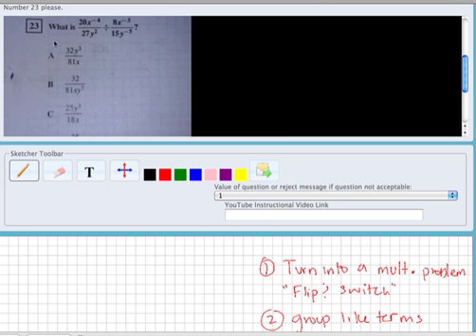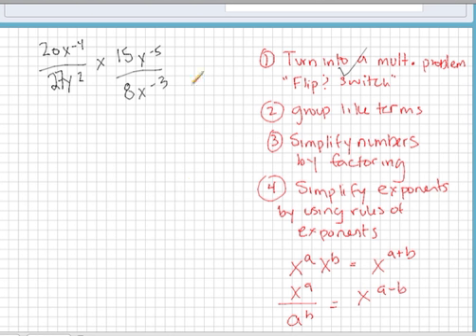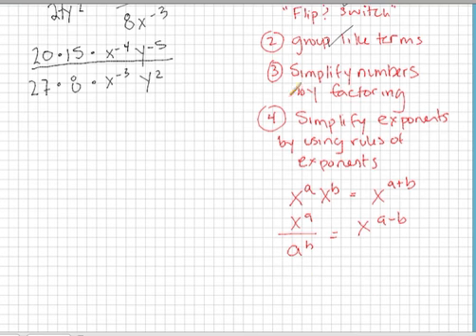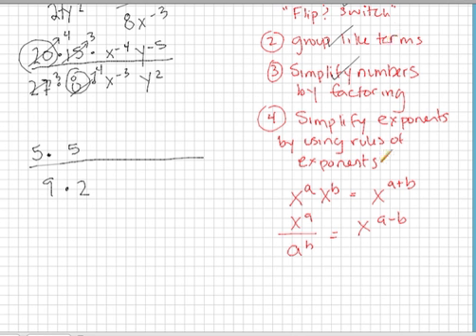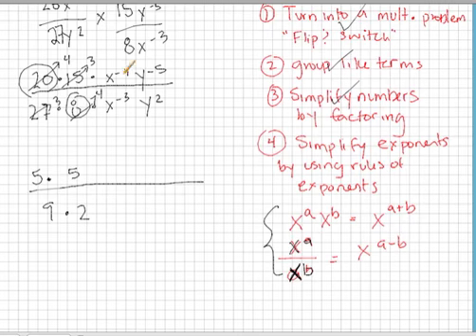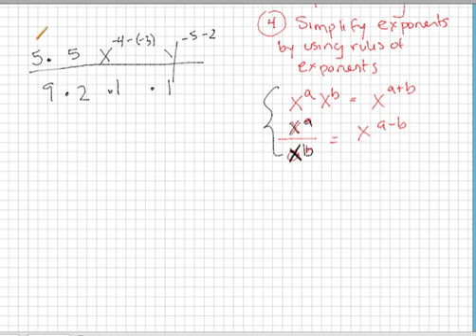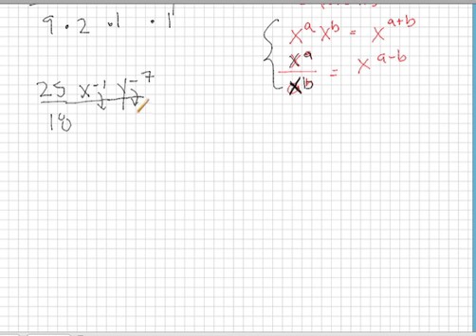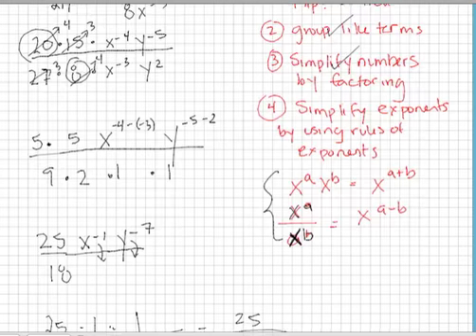Simplifying Rational Expressions Using Rules of Exponents